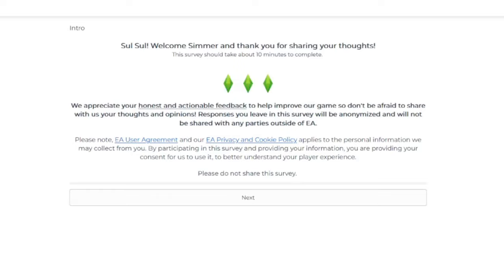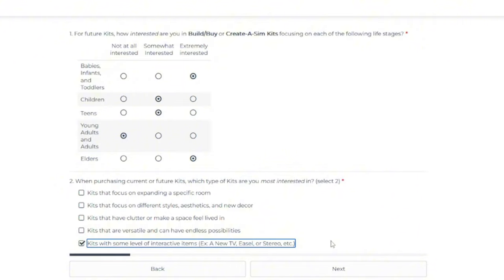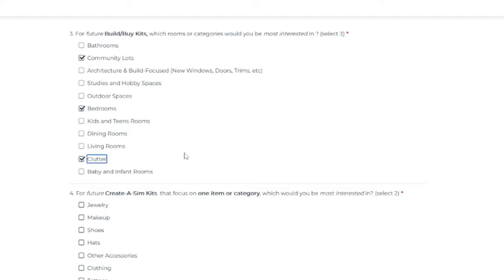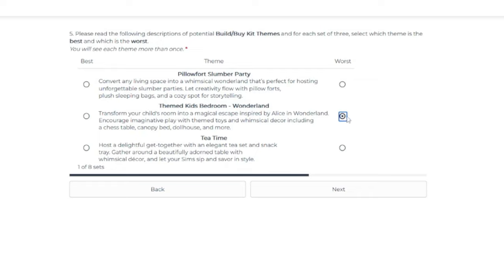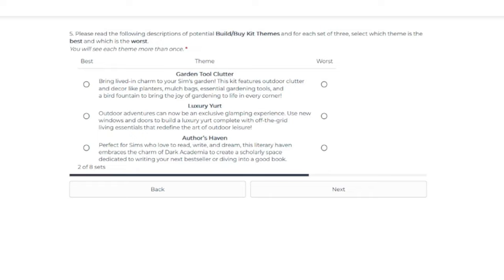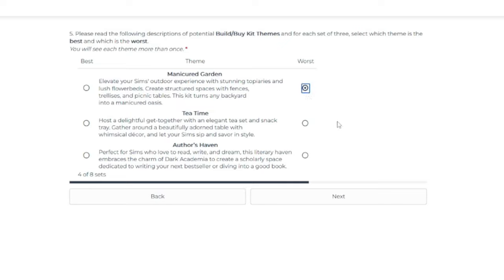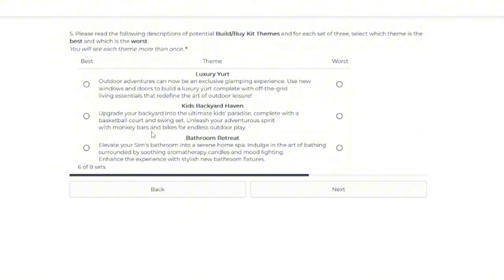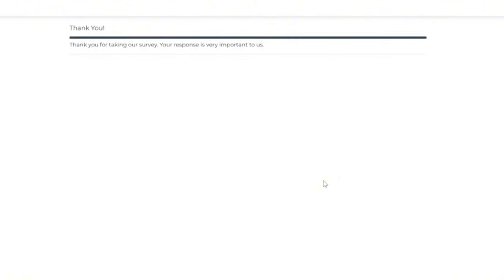New Sims 4 Kits Survey out NOW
💚 The Sims team is releasing yet another survey asking about future ideas for Build/Buy and CAS kits. So many ideas all together, some are really cute and some are just meh.